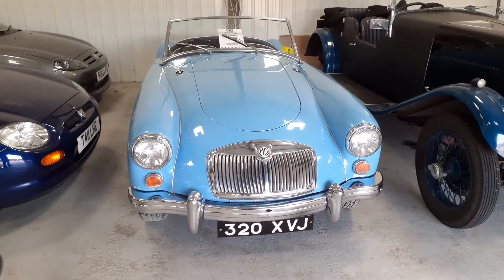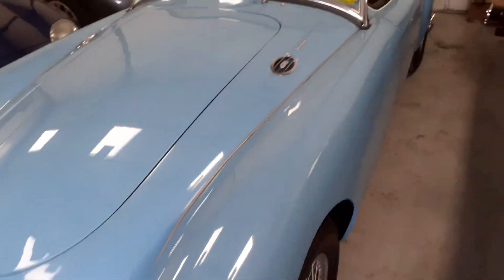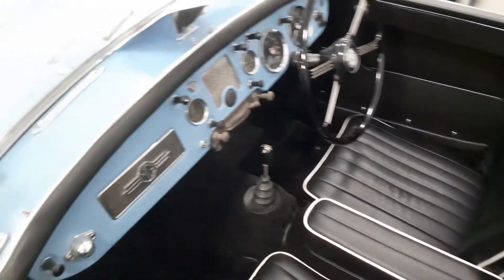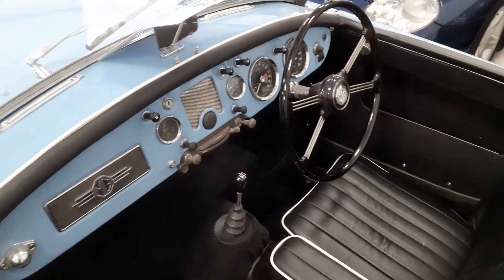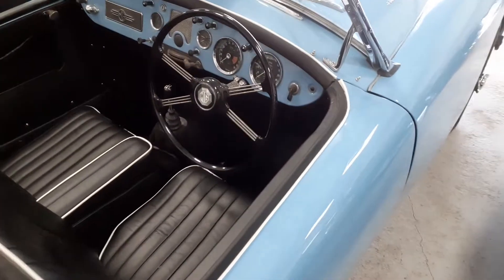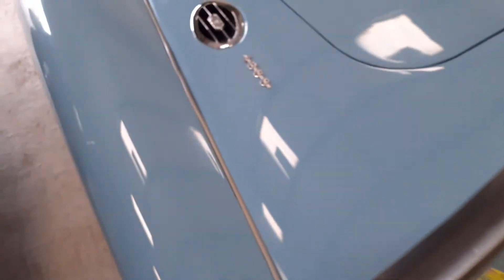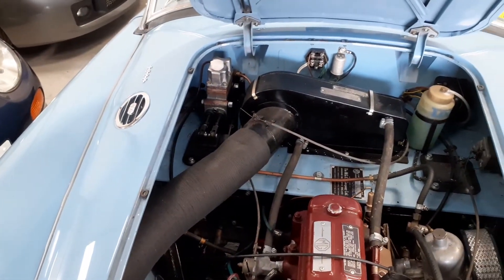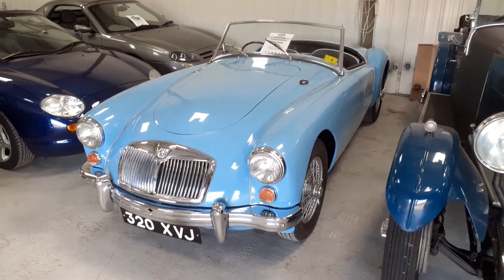1960 MGA 1600 finished in Iris blue for sale at Beech Hill Garage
A fully restored example in sought after Iris blue, ex dry state US car now converted to right hand drive that drives beautifully